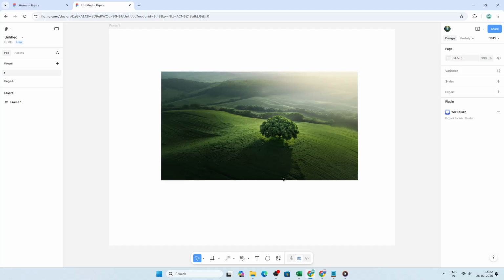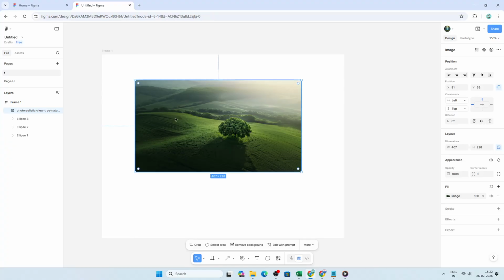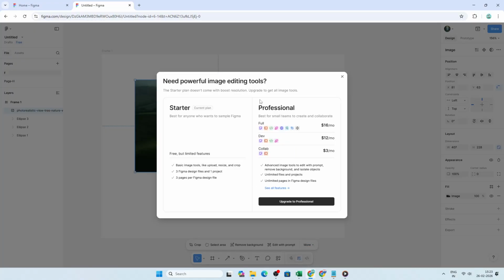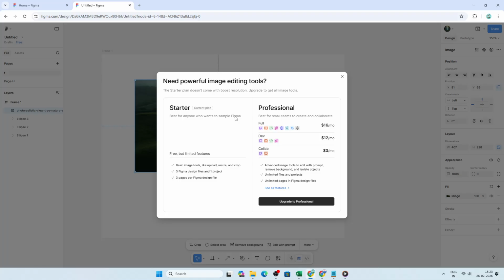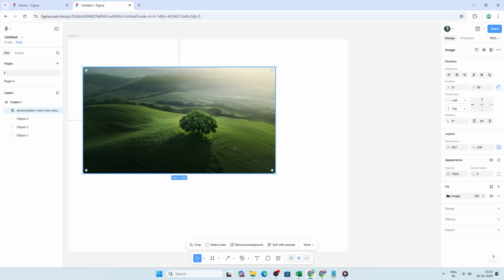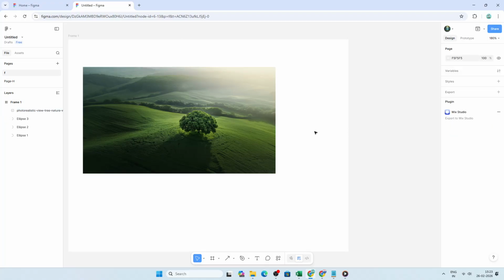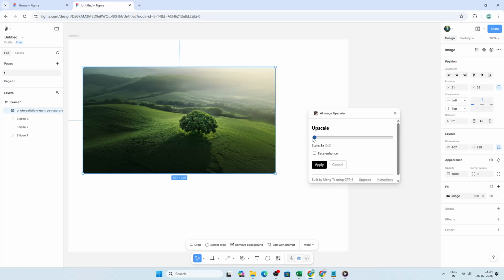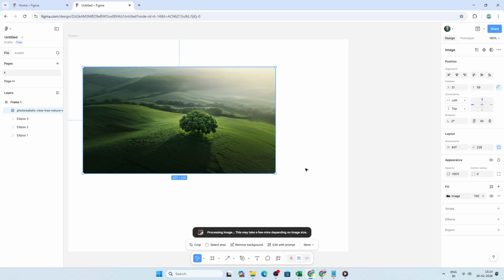How To Boost The Resolution Of Your Image In Figma (Step By Step)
Learn how to boost the resolution of your image in Figma with this quick tutorial on image upscaling and quality enhancement. If you are struggling with blurry photos in your UI design, this guide shows you the best Figma plugins and settings to increase image quality instantly.